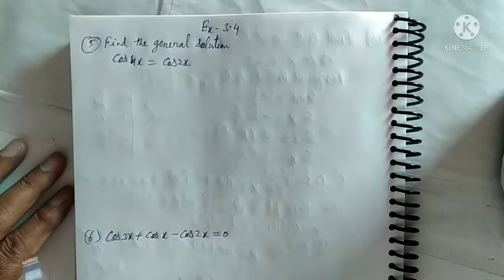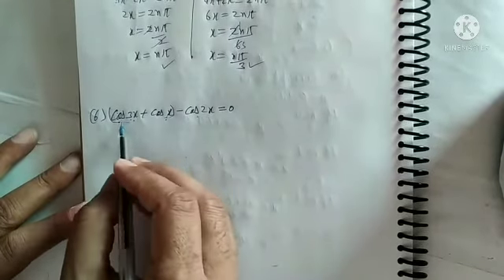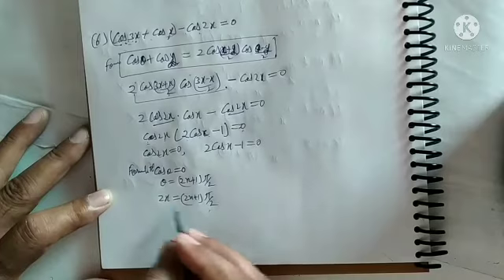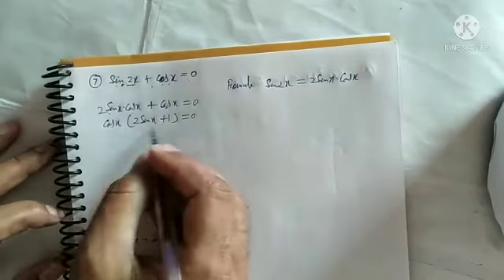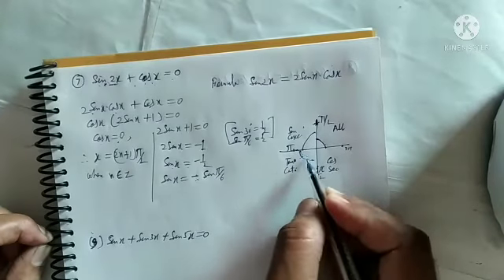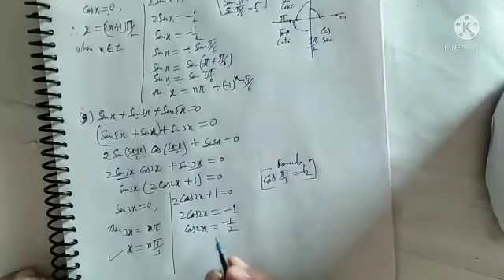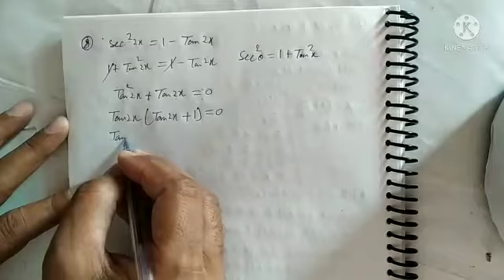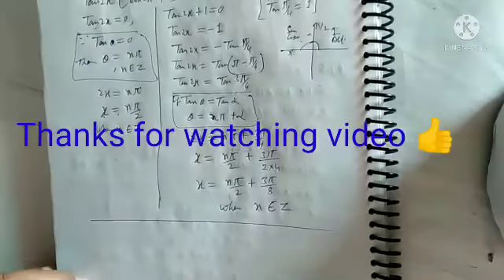Class -11 Maths , CBSE, chapter-3 ( Trigonometric functions) Exercise-3.4(Q.5 to Q.9)